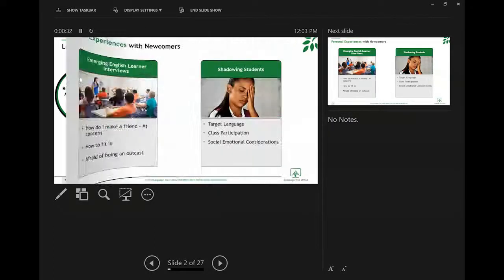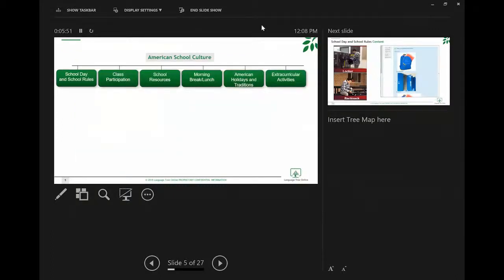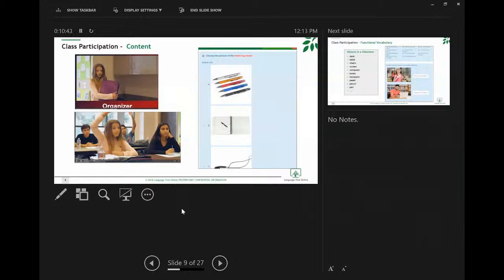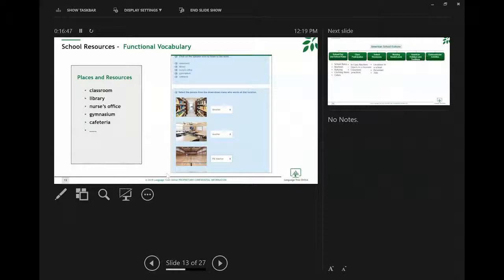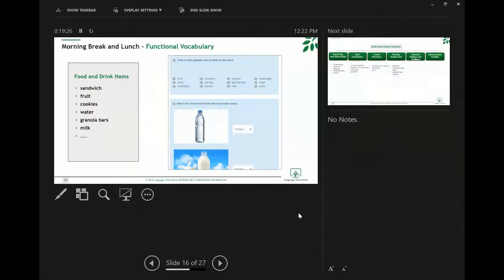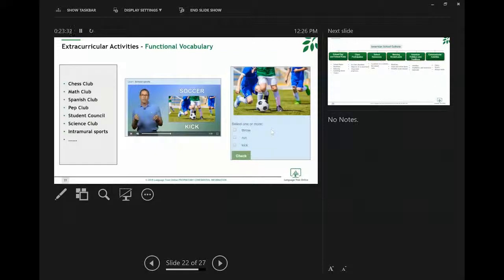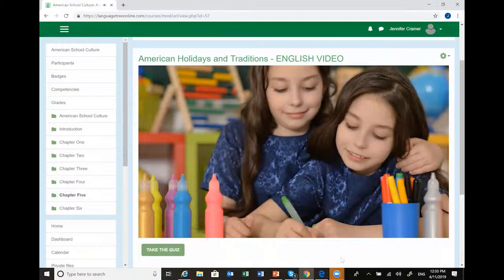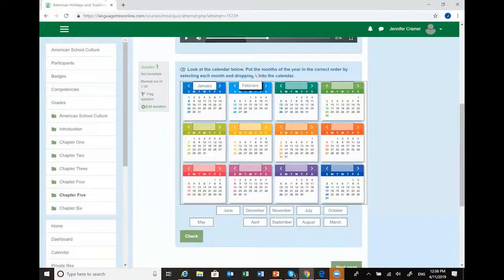"American School Culture Access and Equity for Newcomer English Learners" Webinar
Overcoming Cultural Barriers to Help English Learners Succeed

English learners entering the American school system face unique socio-emotional challenges. In addition to learning a new language, students must adapt to a new culture and an unfamiliar school environment. Students who fail to acculturate are at a high risk of getting left behind academically and dropping out of school.

In this webinar, we’ll address a critical barrier to academic success – acculturation.
Presenting will be David Noyes, a National Board-certified ELD educator with over 28 years of teaching experience. Joining David will be Jennifer Cramer, co-Founder of Language Tree Online, who will demonstrate the latest online resources to support acculturation and understanding of the American secondary school environment.